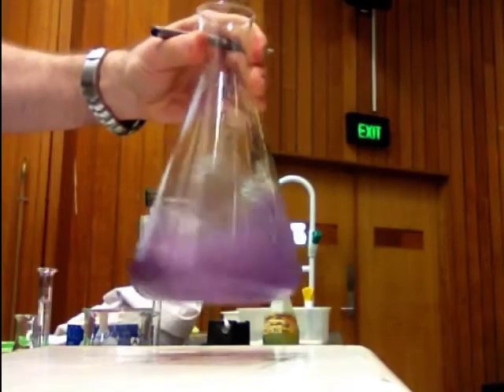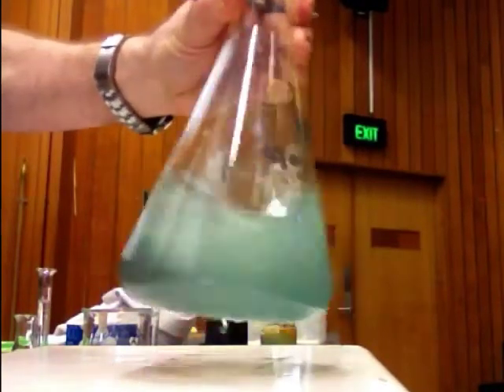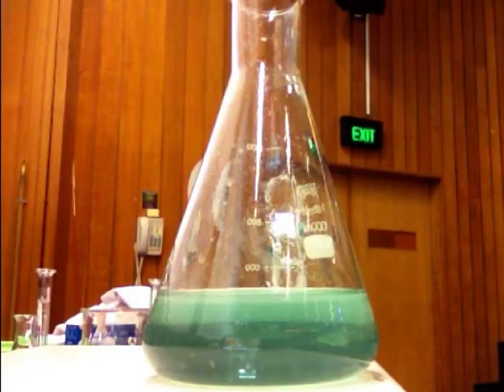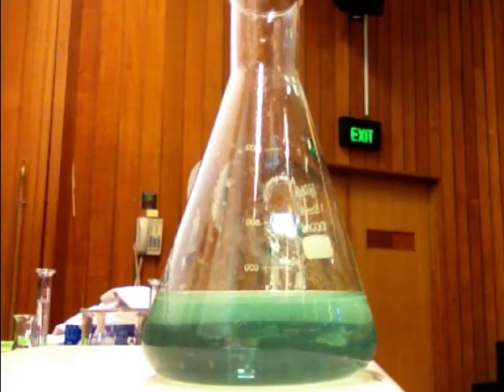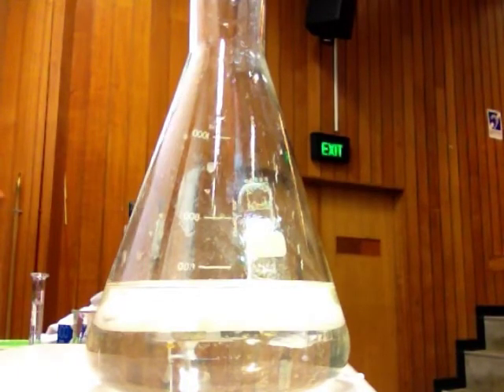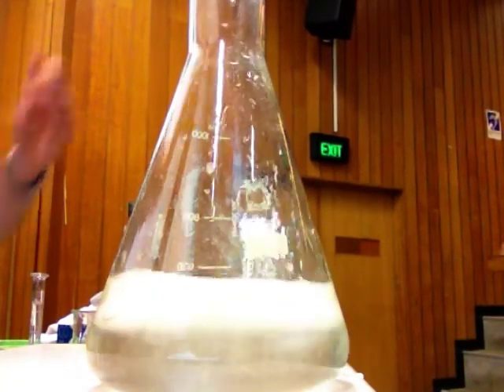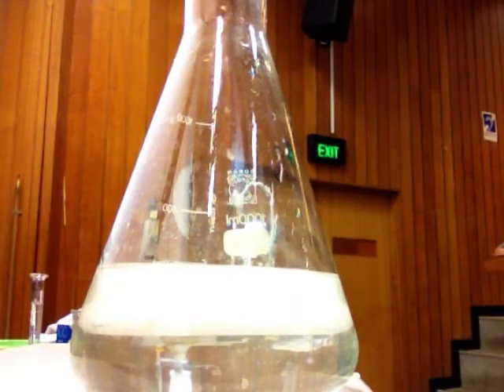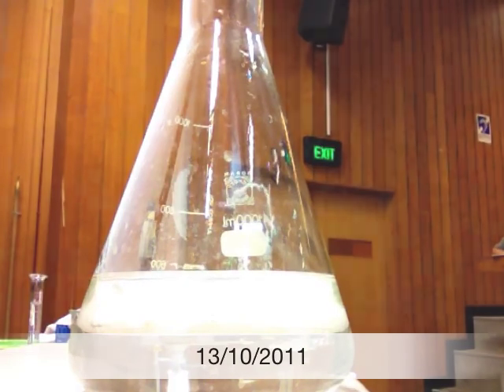Manganese Complexes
Manganese is reduced from the +7 to the +2 oxidation state, via +6 and +4. The reaction starts off with the purple [MnO4]- ion (permanganate). This oxidises cyclohexene and is reduced to green [MnO4]2-. This is further reduced to brown MnO2 and finally to the almost colourless, very pale pink Mn2+ ion.